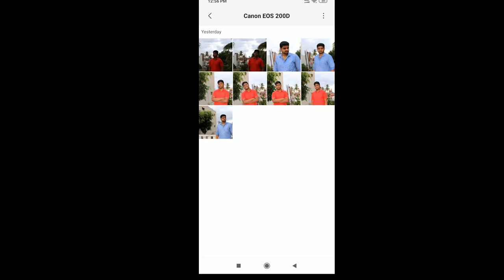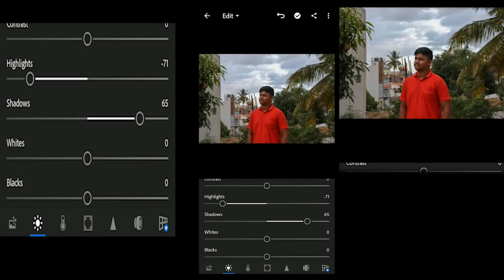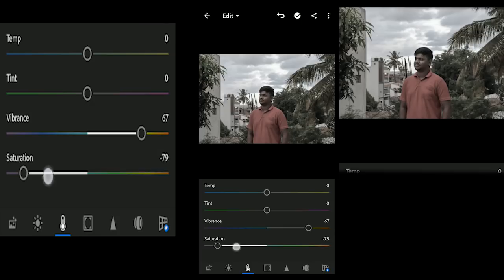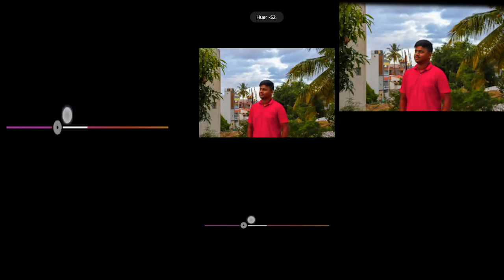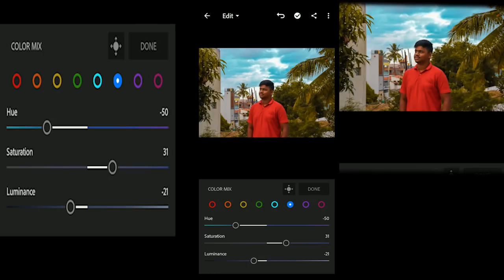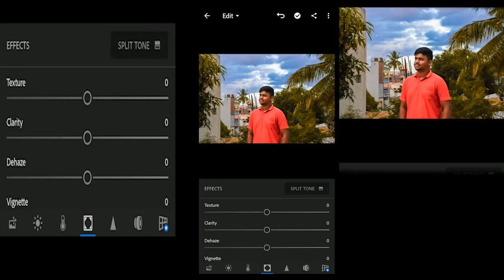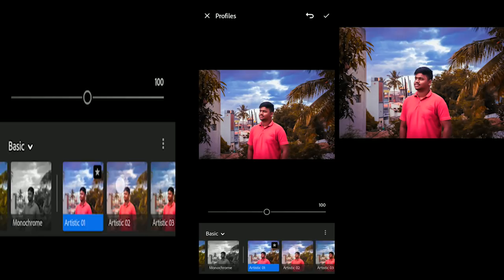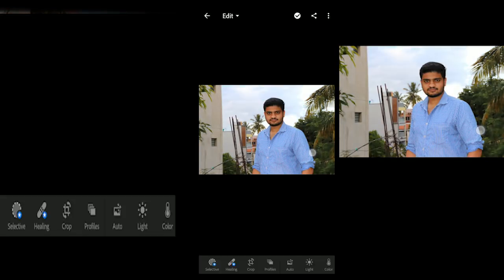ಮೊಬೈಲ್ನಲ್ಲಿ ಅದ್ಭುತವಾಗಿ photo edit ಮಾಡಿ || how to edit photo in mobile using Lightroom application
in this video I will explain how to edit your photo using Lightroom application.
Lightroom is best professional photo editing application .